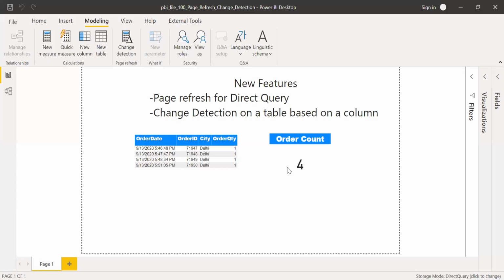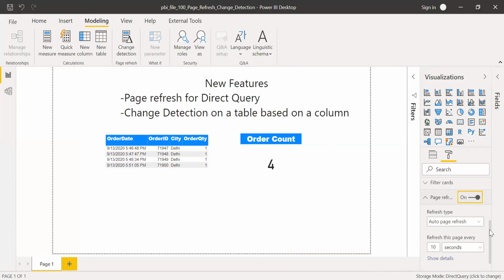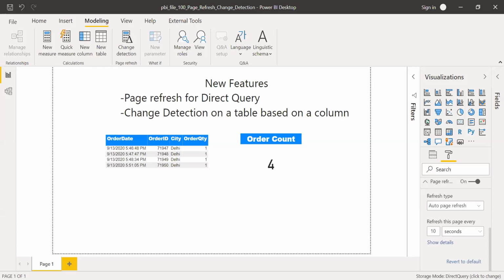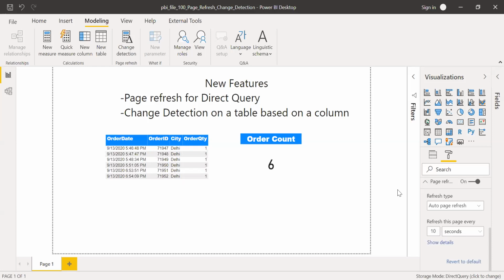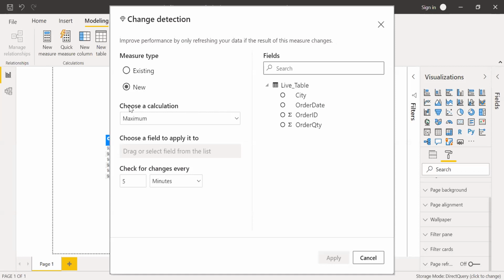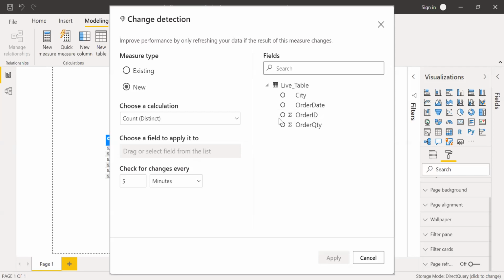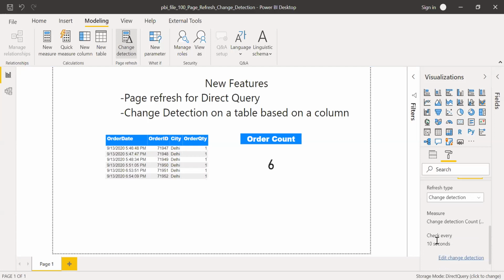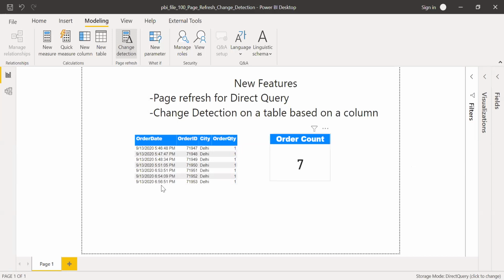Power BI Auto Page Refresh for Direct Query | Change detection on a table for Direct Query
This is a short video explaining how to configure the Power BI to auto refresh pages for a direct query. This also includes change detection on a direct query and refresh the visuals on a page.